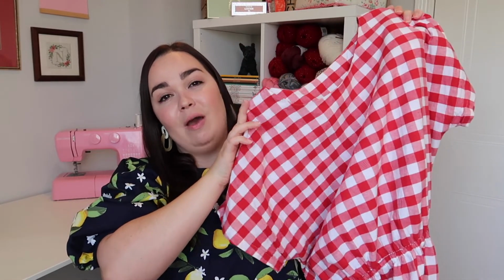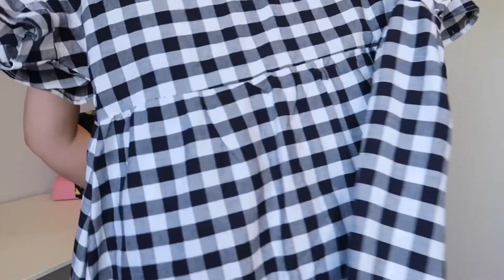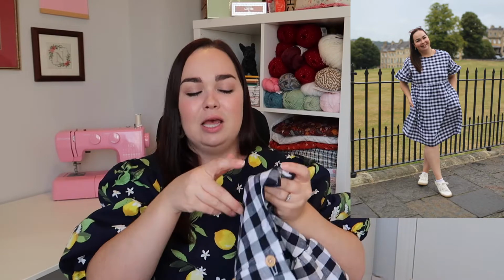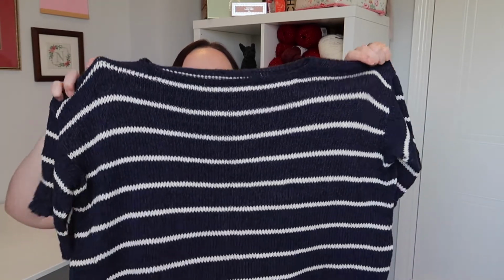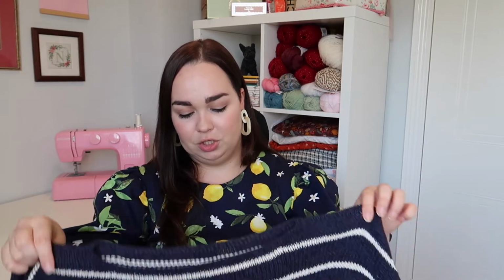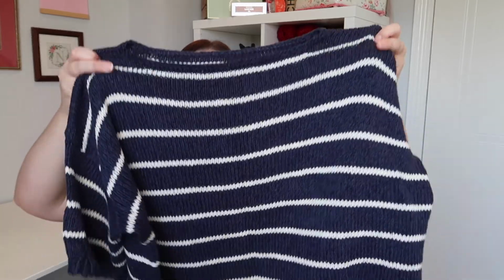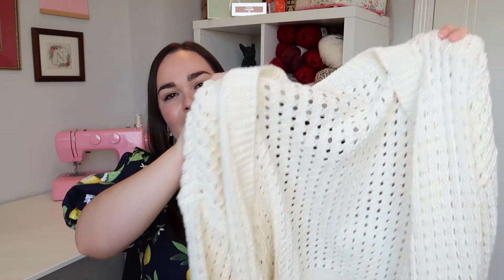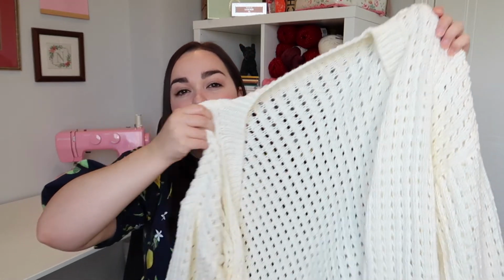What I Made This Summer | Sewing & Knitting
My summer makes 2022 video! I hope you enjoy watching and I'd love to hear in the comments what you'd been making this summer.